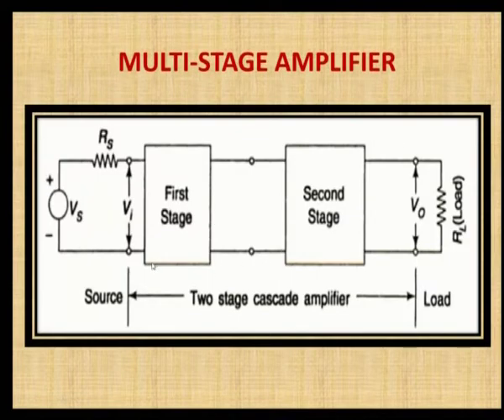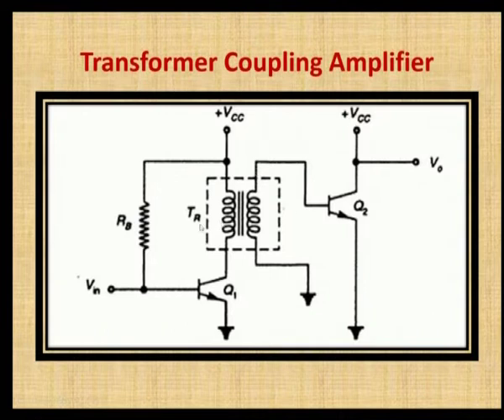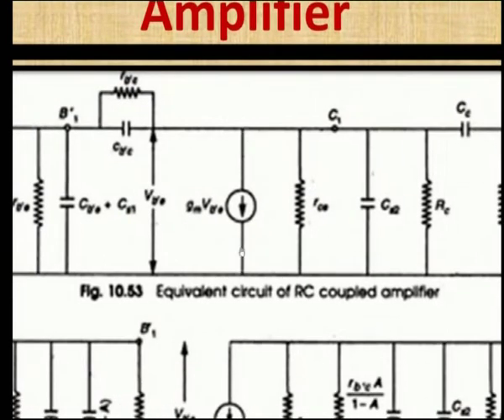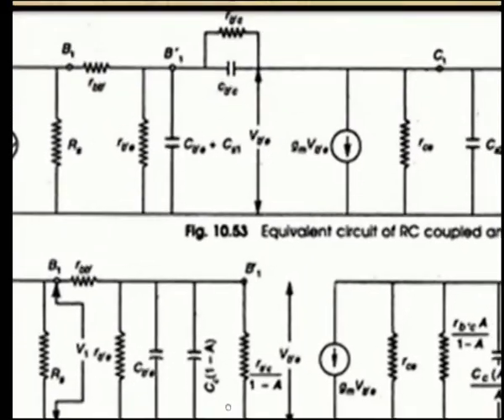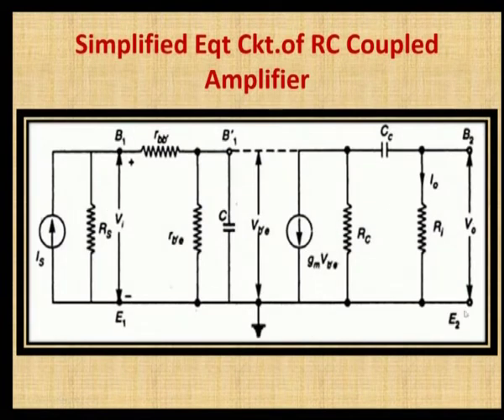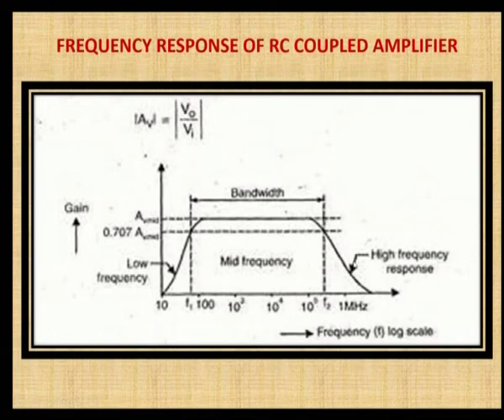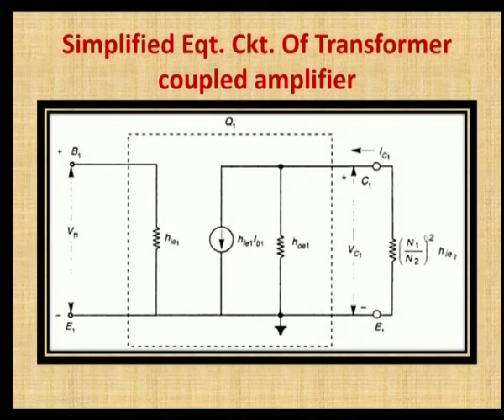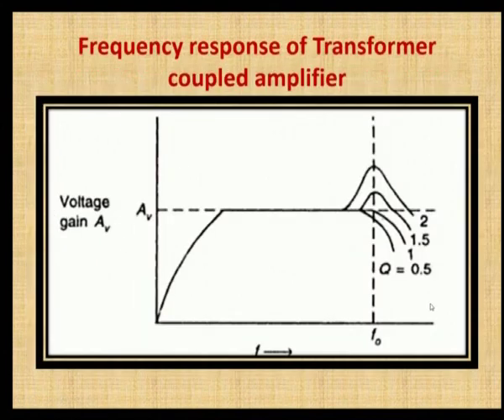Amplifiers and Oscillators Part-14-Small signal analysis of BJT